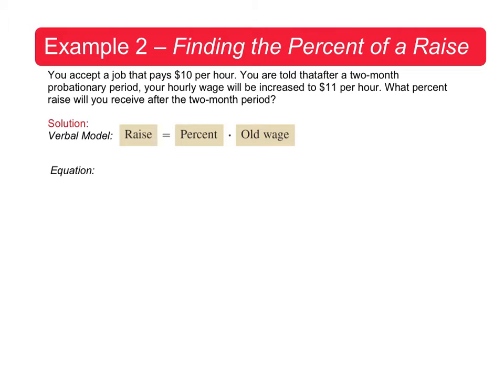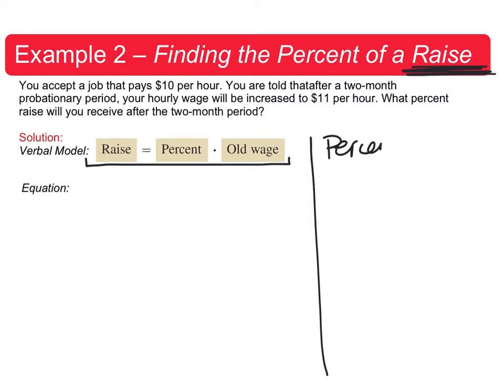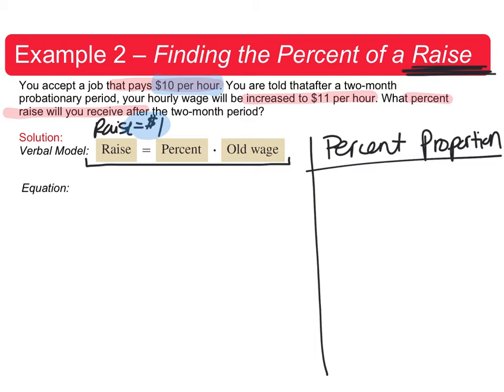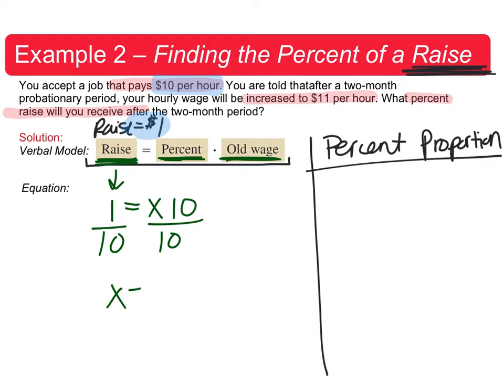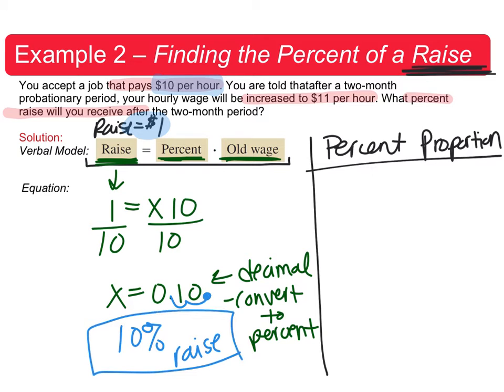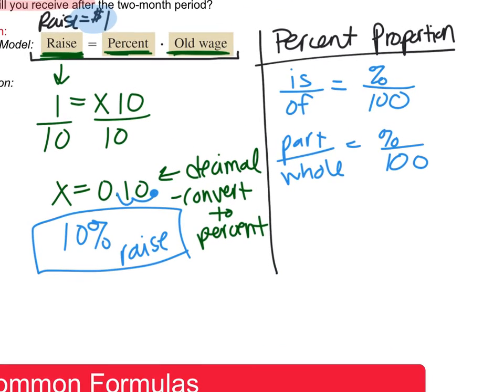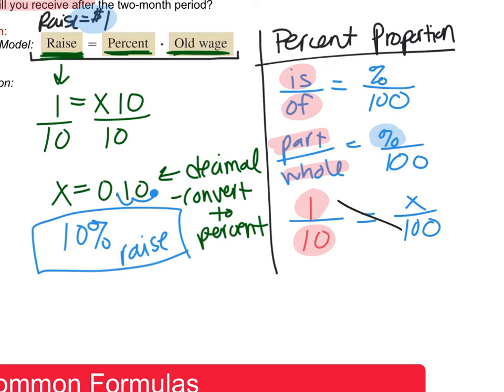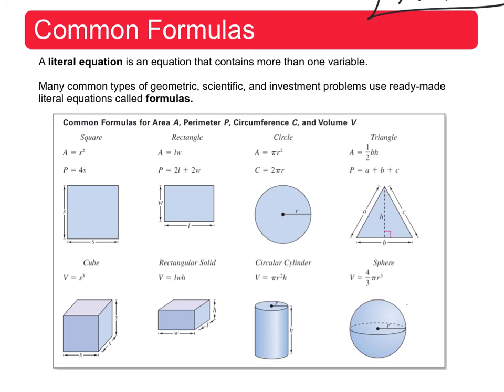1.3 example 2